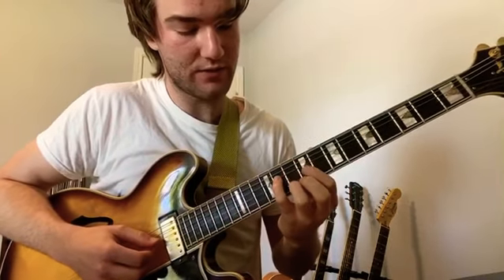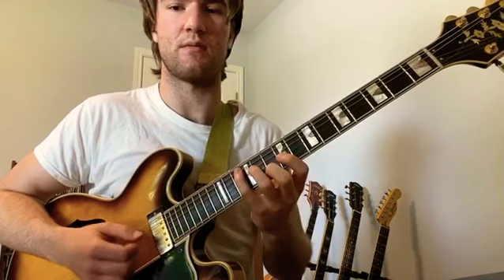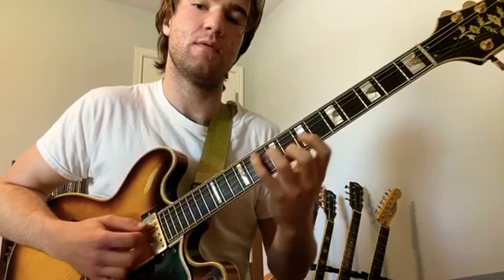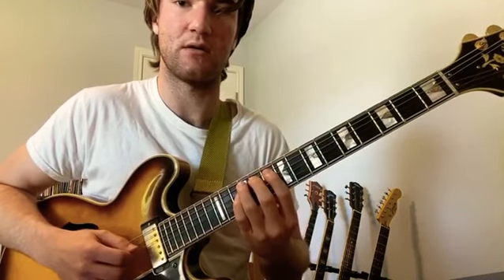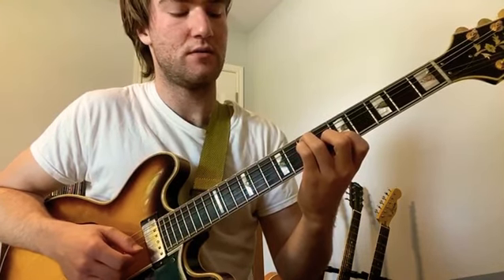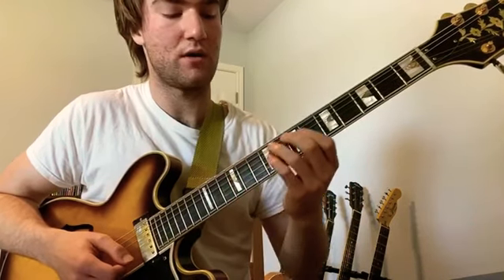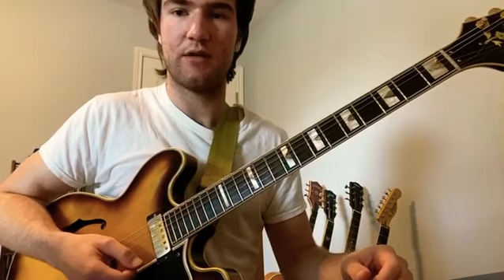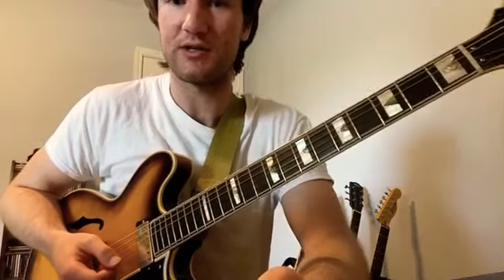Western Swing Rhythm Guitar Lesson #2 (Eldon Shamblin Style)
Taken from an Instagram Live Lesson.
Learn how to play “Ida Red” Rhythm Guitar In The Style of Eldon Shamblin